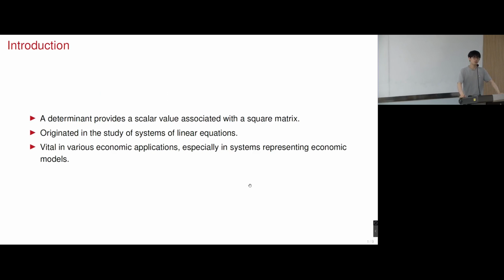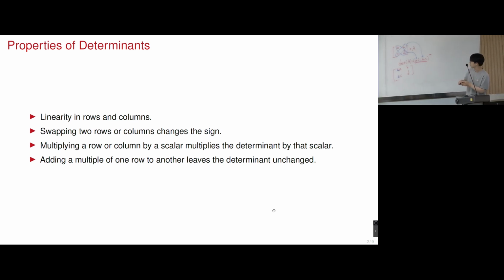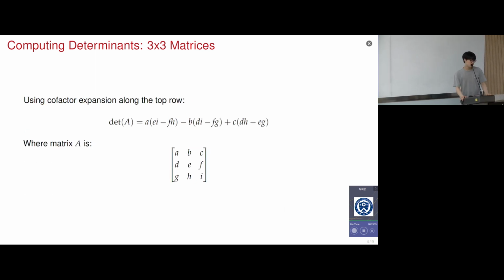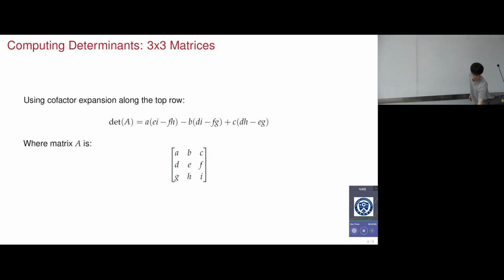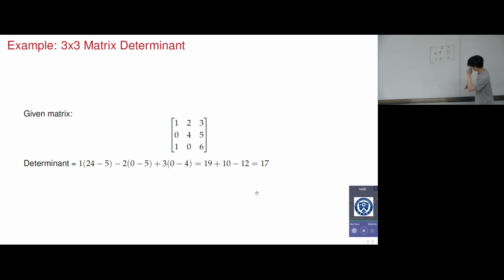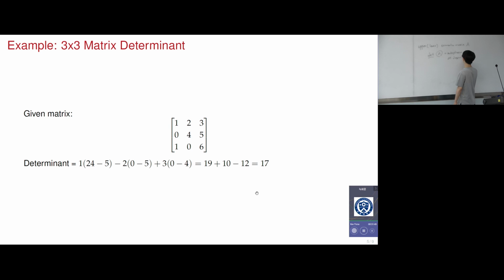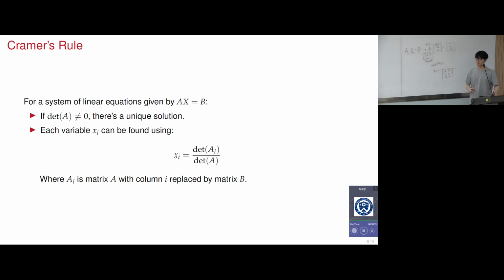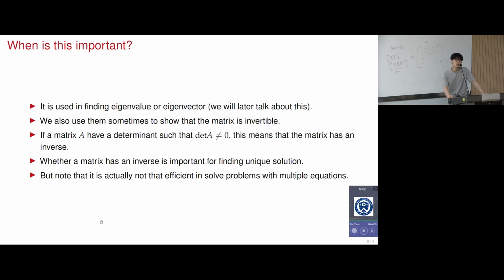2023 summer math camp - (12) determinant